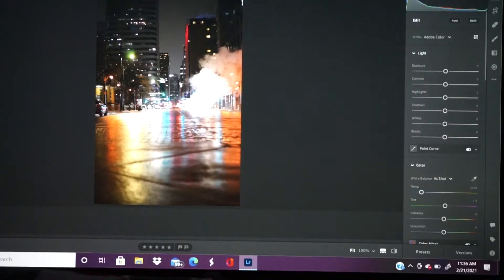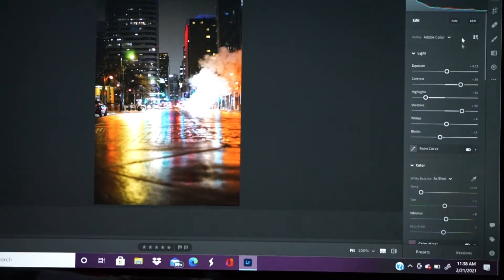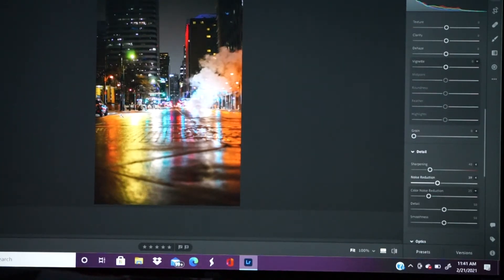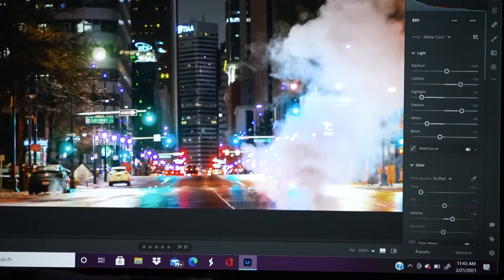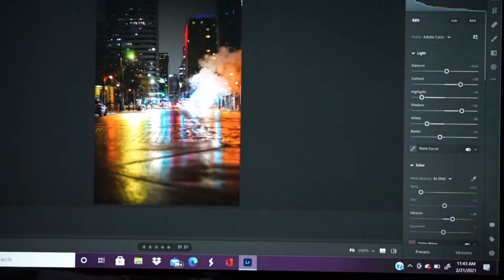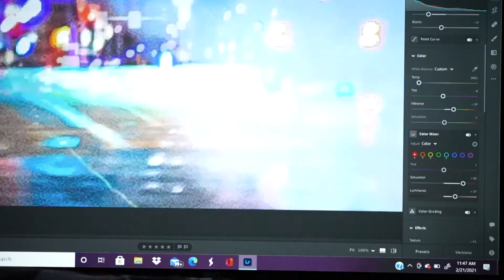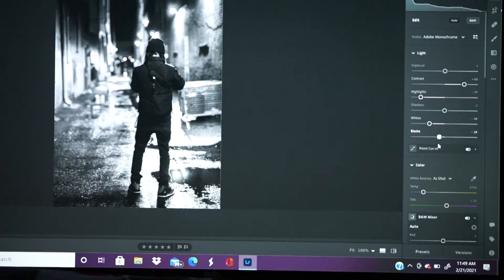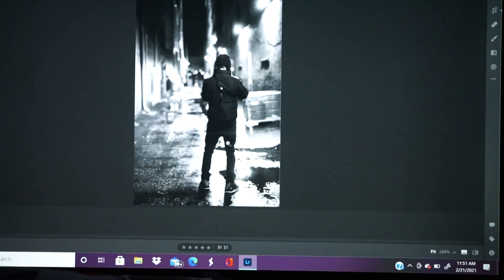Random Chat 203 (My Light Room Secret Sauce)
show you guys a little bit of my work flow.